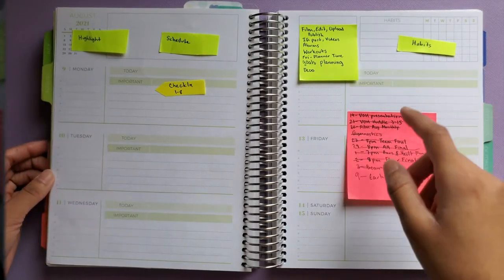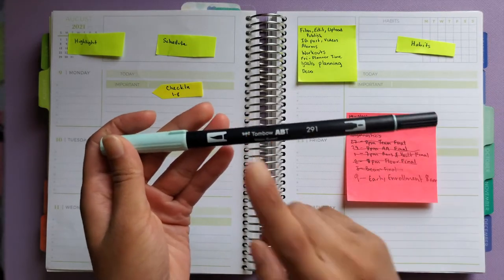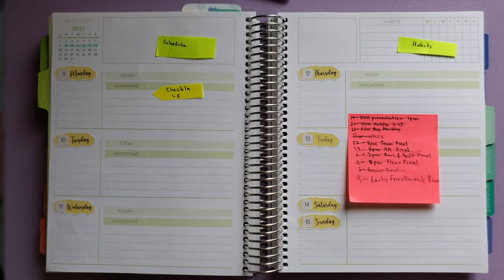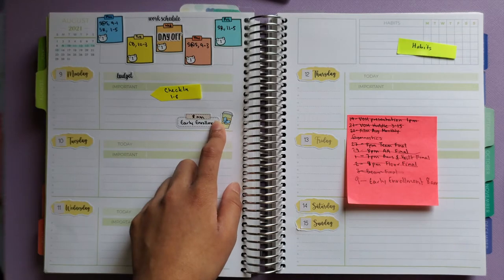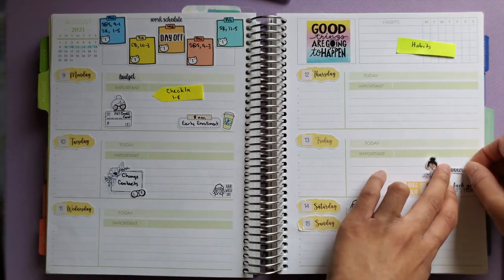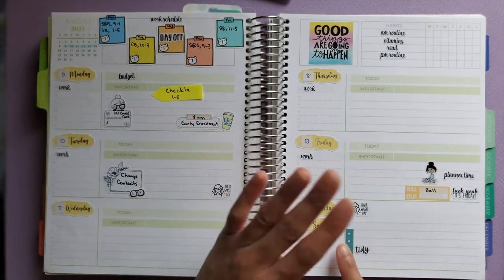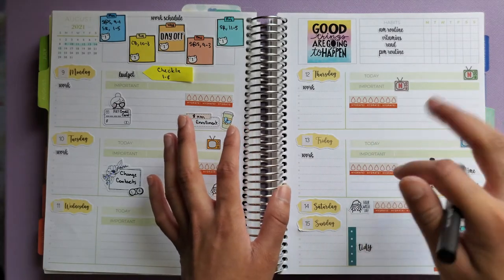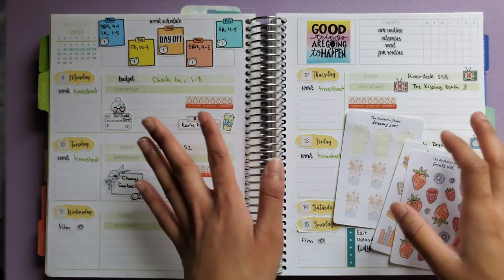Plum Paper PWM | August 9 - 15 | Ft Plan It With Stickers & Saia Planning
Hi guys! Today, I plan in my Plum Paper Horizontal Priorities layout using stickers from my July Plan It With Stickers subscription and Saia Planning.

~~ Shops and Mentions ~~
The Prairie Planner
Saia Planning
Mini Moments (Michelle): @mini.moments.ca
BitleyDitleyHASPLANS (Cristi): @bitleyditleyhasplans

~~ Equipment and Supplies ~~
Camera: Samsung S10